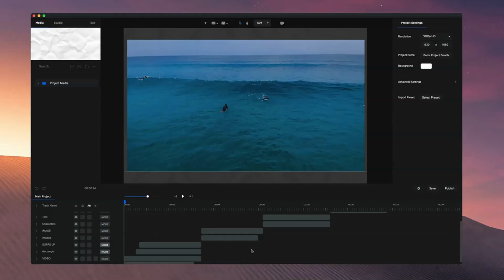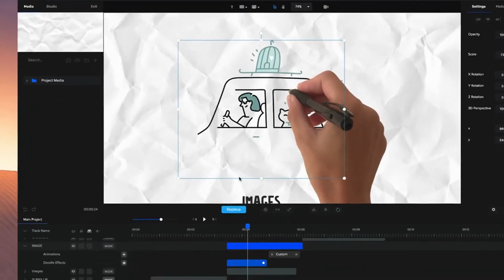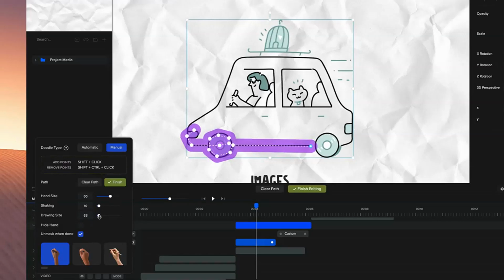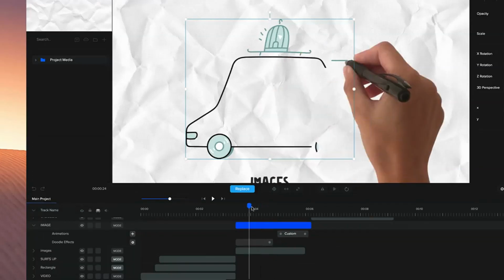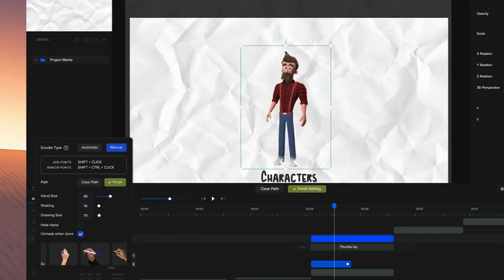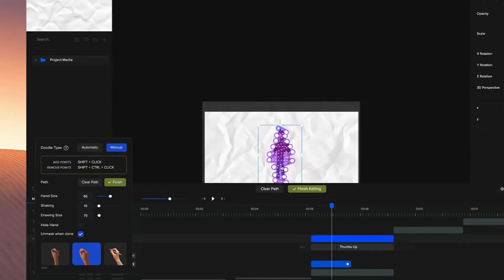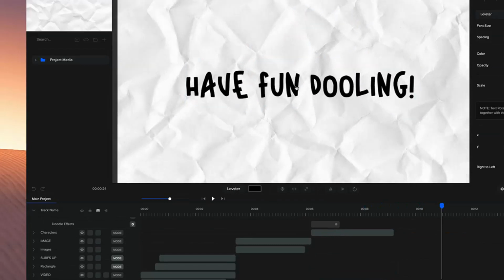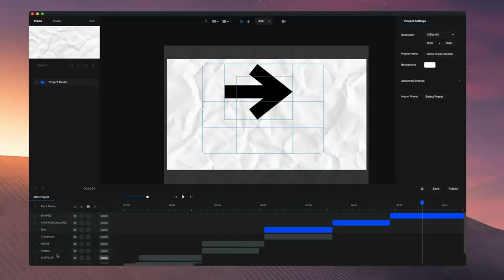How to use the doodle effect with any element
You can now create entire doodle sketch videos applying the doodle sketch effect to videos, images, text & even characters!

You can also choose to manually draw paths, for precise doodling.